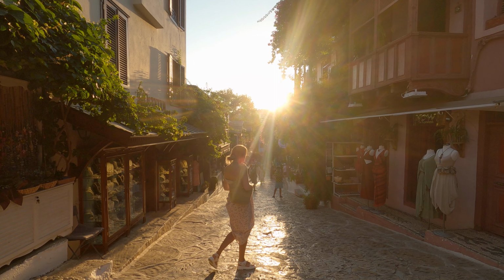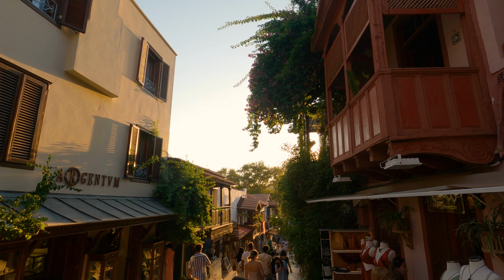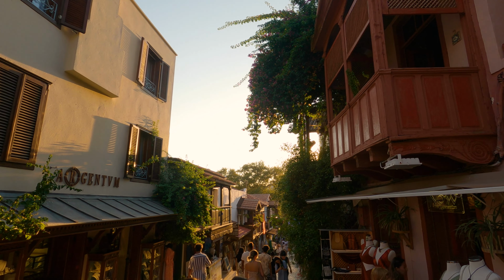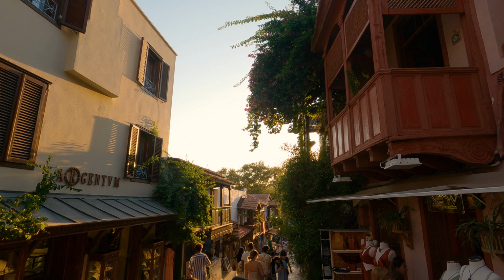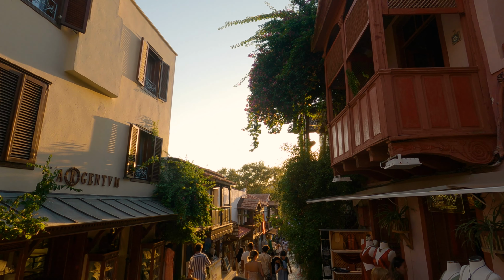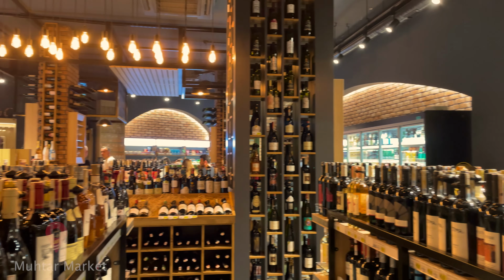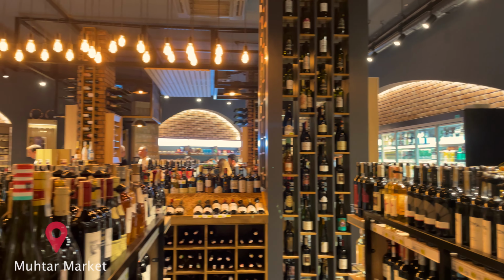Kas, Antalya, Turkey 🇹🇷 Travel Guide - Where to Visit? Where to Eat?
Hey all!
This video is about Kas, Antalya, Turkey.

We will be visiting places with what we have experienced, restaurants we have tried, and so on! If you are planning to visit Kas, this video is for you!

Kas is a small town in Turkey with really good beaches, but also some expensive places, and most of the time expensive doesn't mean good, in this video we are visiting the only good ones. You can take this video as an honest guide!

We hope that the video will be helpful!

Short description about us:
We are Swedish Baklava, a couple who lives in Sweden and loves traveling and nature. We are creating videos from our trips and also about our life in beautiful Sweden.